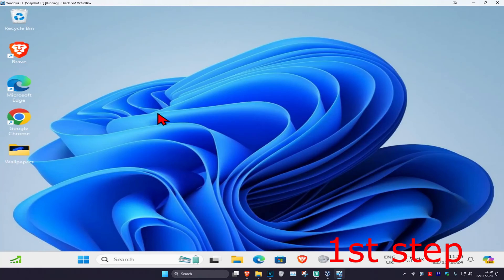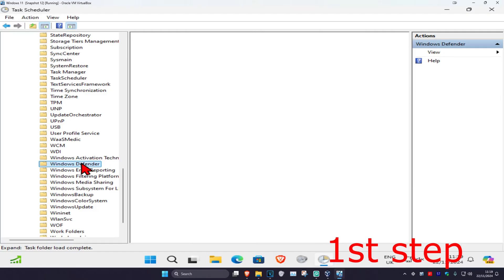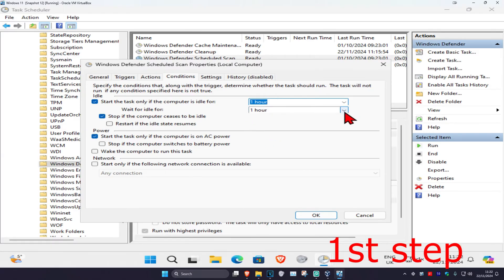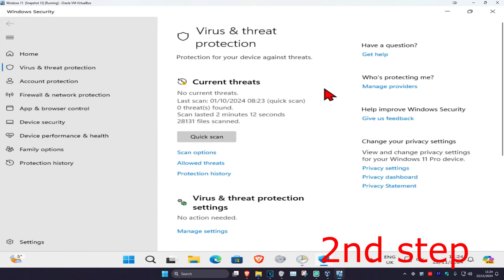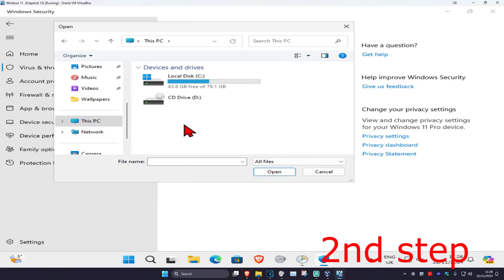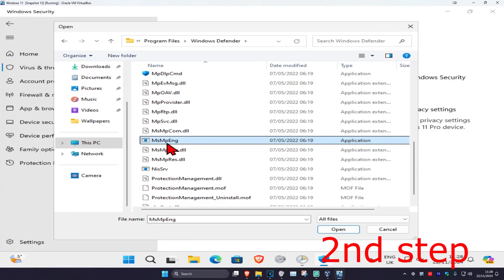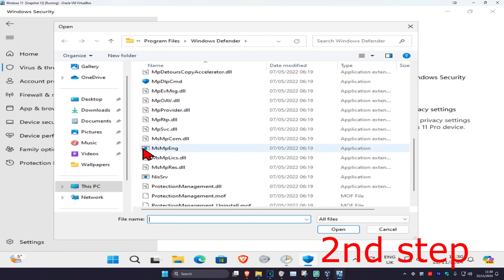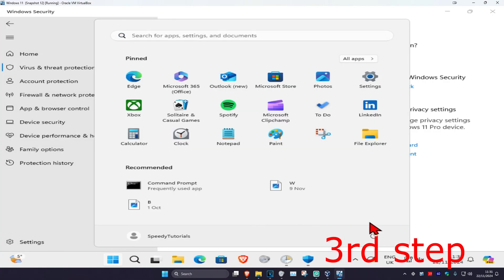*2025 UPDATED* Fix Antimalware Service Executable High Memory Usage in Windows 11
*2025 Updated* Fix Antimalware Service Executable High Memory Usage in Windows 11

Antimalware Service Executable is a process used by Windows Defender to protect you real-time for any threats. What I recommend you to do is to change the triggers that starts this process and set it only whenever the device is idle. Follow these steps:

Press Windows key on your keyboard, then type Task Scheduler, right-click the Task Scheduler search result then choose Run as administrator.
On the left-pane, click Open Task scheduler the Microsoft then  Windows folder and search for Windows Defender.
Double-click Windows Defender Scheduled Scan to open its setting.
On the window that would appear, click the Conditions tab.
Under Idle, tick Start the task only if the computer is idle for: and Wait for idle for: and set these for around 1 or 2 hours depending on your preference.
Make sure that you also tick Stop if the computer ceases to be idle so that whenever you're actively using the device, the process would stop.